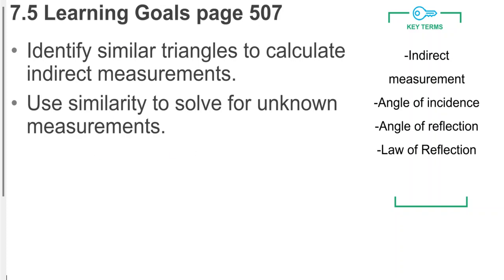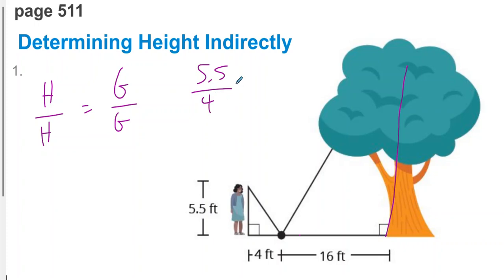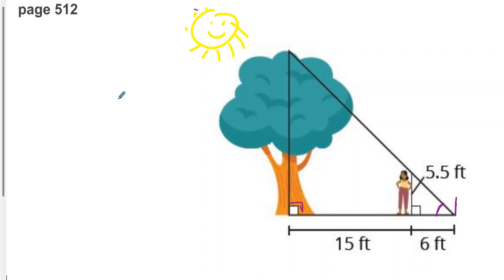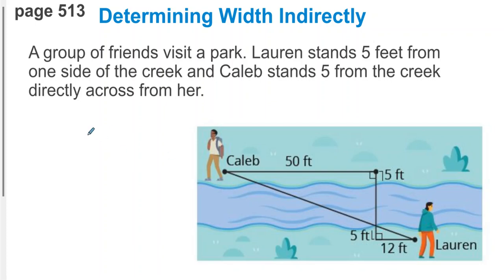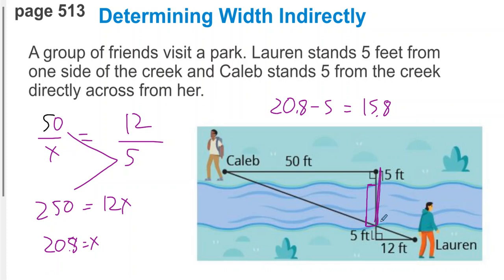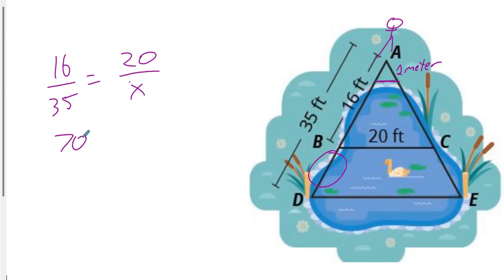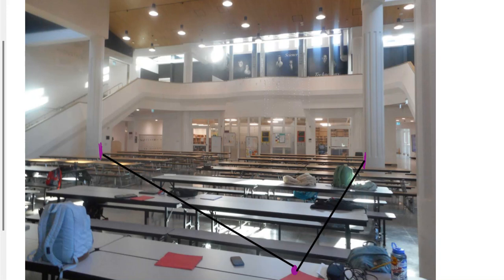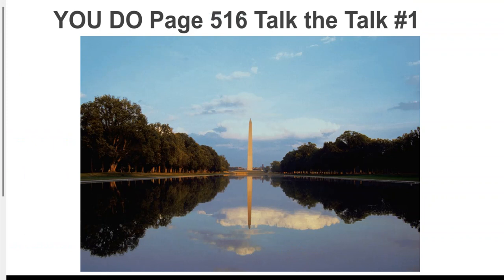7: 5 Video